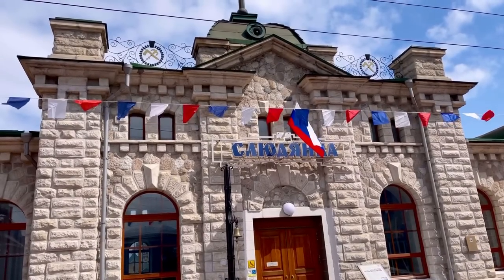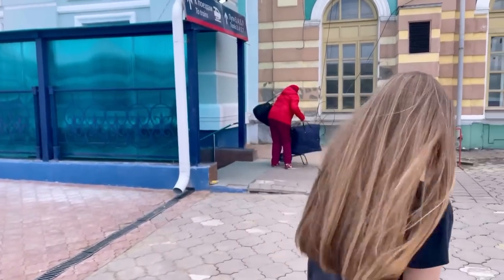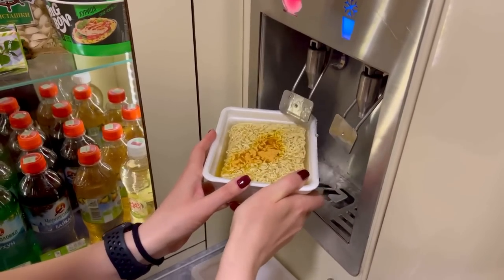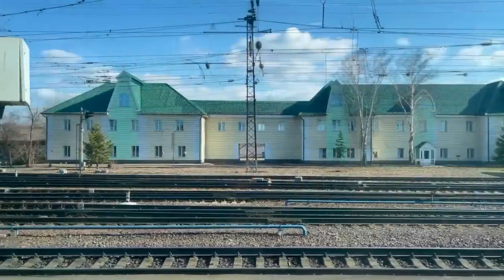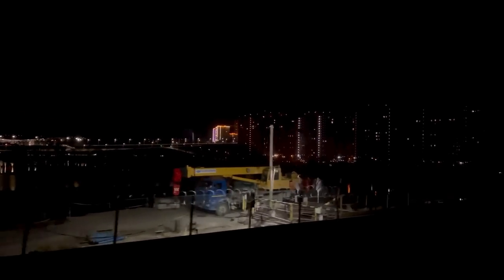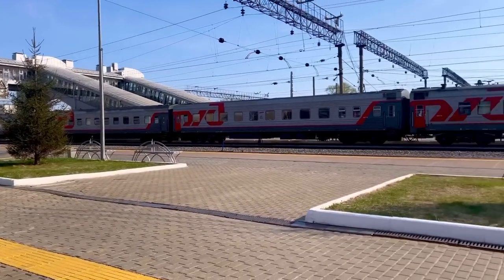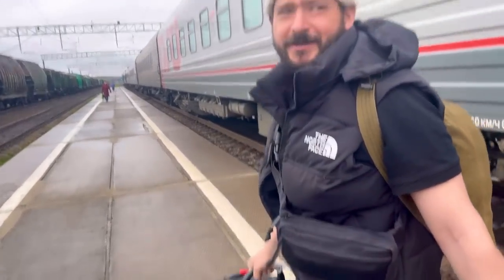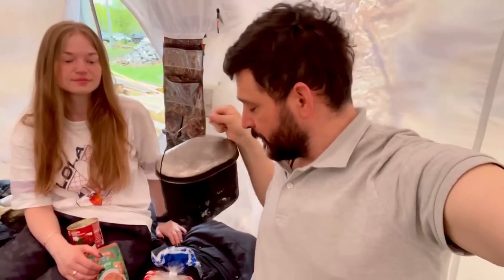A Trip On The TranSiberian Railroad! We Leave Siberia!